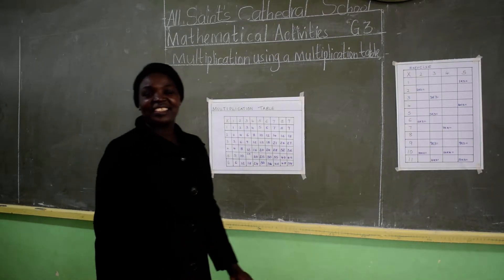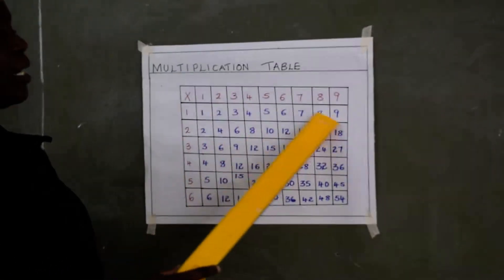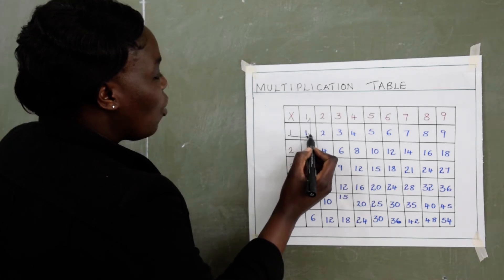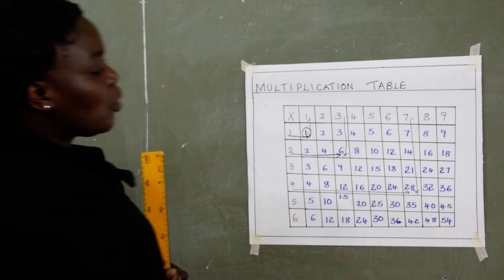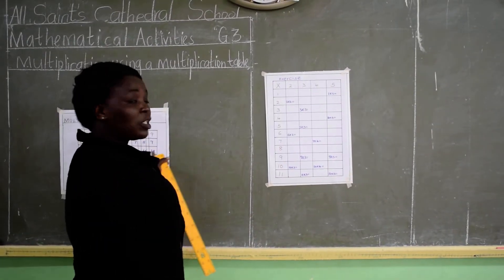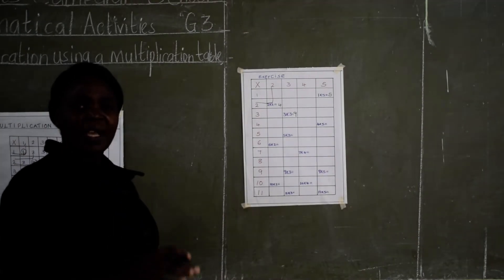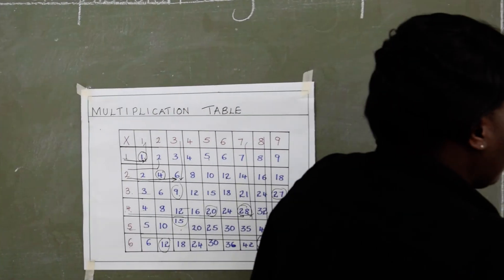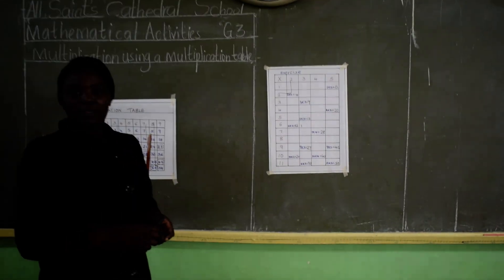G3 MATHEMATICAL ACTIVITIES -8TH JUNE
Multiplication using a multiplication table.